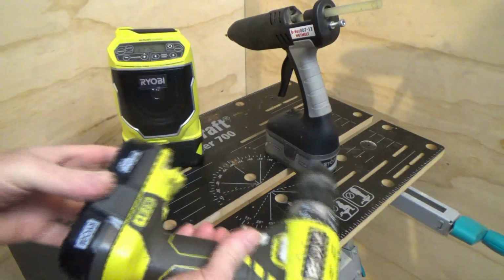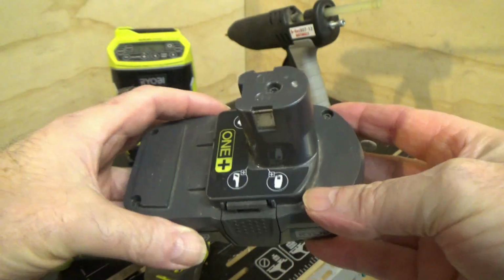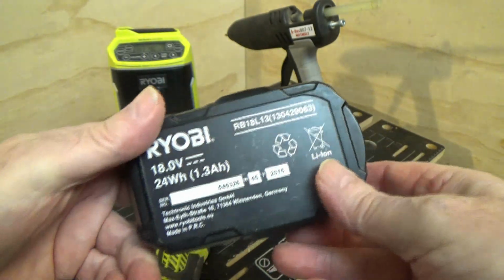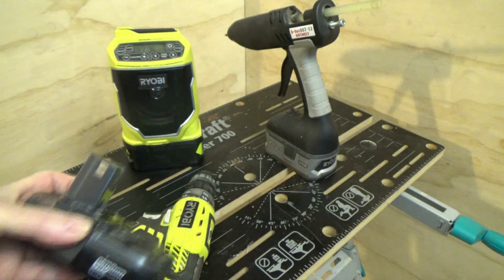Not So Old Ryobi 18volt Battery Failure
Any suggestions for repair?